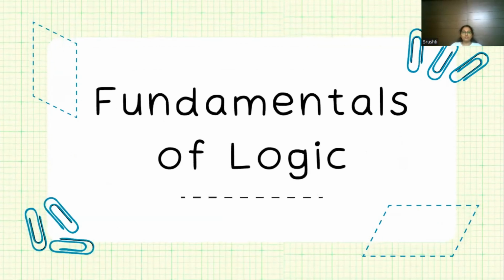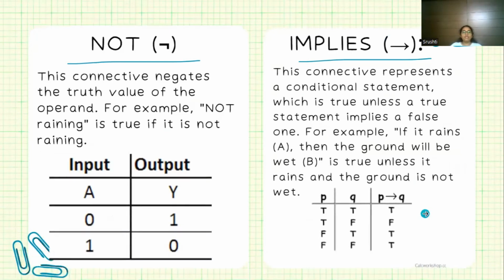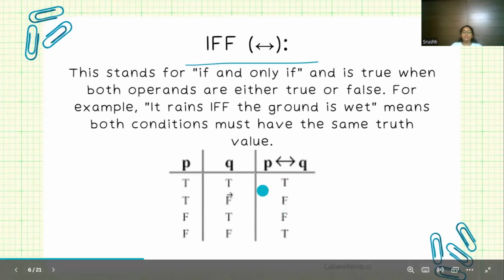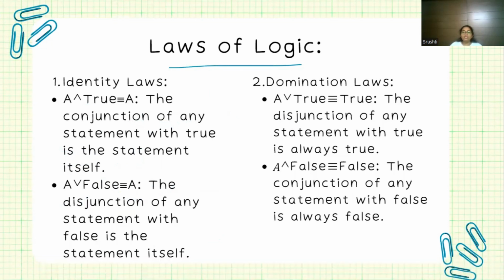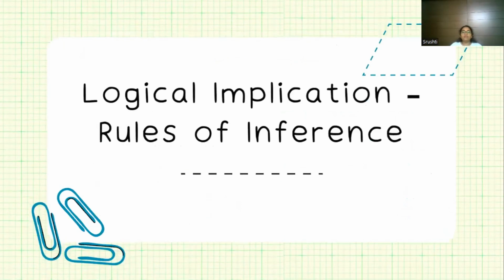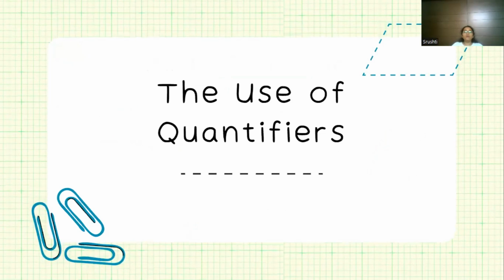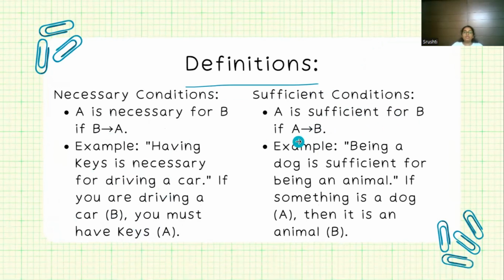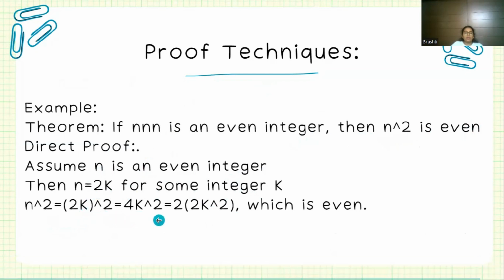Discrete Mathematical Structures: Fundamentals of Logic - A Comprehensive Guide"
Dive into the world of Discrete Mathematical Structures with our comprehensive guide on the Fundamentals of Logic. In this video, we'll cover key concepts such as propositions, logical connectives, truth tables, and logical equivalences. Whether you're a student preparing for exams or someone looking to strengthen your understanding of mathematical logic, this tutorial has you covered. Join us as we break down complex topics into easy-to-understand segments, complete with examples and practical applications.